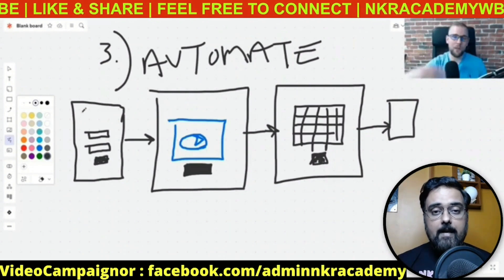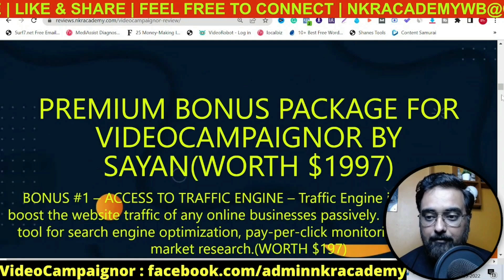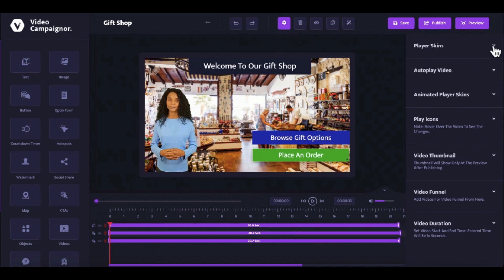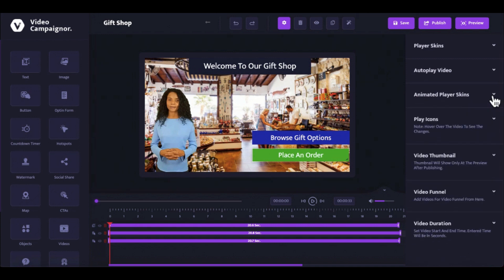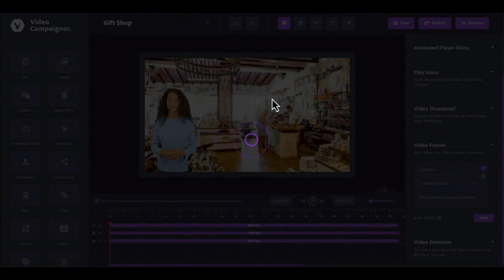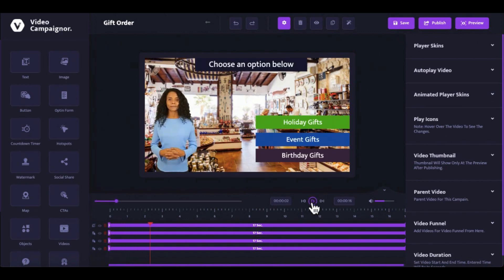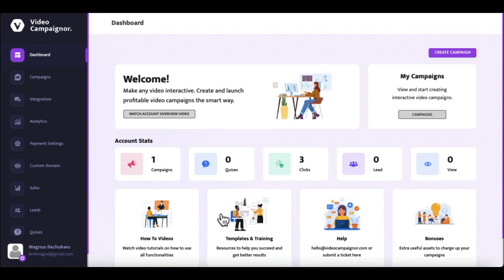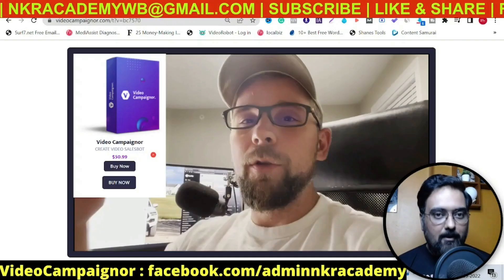Video Campaignor Review ✅ Demo And 🎁 Best Bonuses 🎁 For ✅ [Video Campaignor Review]👇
Thanks For Checking Out Video Campaignor Review ✅ Demo And 🎁 Best Bonuses 🎁 For ✅ [Video Campaignor Review]👇

In This video campaignor Review, I Have Covered Complete Features And Functionalities Of The Software. I Have Also Explained All The Pricing The Upgrades Details Inside My video campaignor Review.

I Strongly Believe That My video campaignor Review Will Help You Understand If video campaignor Is The Right Software For Your Business Or Not. Inside My video campaignor Review, I Have Also Included A Bonus Package Where You Will Get 73 Premium Software, Plugins, Video Membership Training Completely Free Of Cost As Your video campaignor Bonus.

Please Stay Tuned Towards The End Of My video campaignor Review For A Complete video campaignor Demo And Step By Step video campaignor Tutorial Regarding How video campaignor Help You To Create Interactive Video Sales Bot With CTA Buttons, Optin Forms, Interactive Quizzes, Payment Gateway Integration, Interactive Hotspot All Inside Your Video.

It Supports Videos From Multiple Sources Like YouTube, Vimeo, Wistia, Custom Uploads.

You Can Customize Any Video By Adding Texts, Images, CTA Buttons, Optin Forms, Content Lockers, Gamifications, Quizzes, Surveys, E-Commerce Product Checkouts, Hotspots, Interactive
Video Funnels.

You Can Embed Videos On Any Website, Blogs, Sales Pages, Optin Pages And Thank You Pages. You Can Trigger Video Campaignor Sales Bot On Website Events And User Behaviour Like
Scroll Percentage, Delay Timers, Exit Intent Pop Ups etc.

video campaignor Review - My video campaignor Review Bonuses Contain 73 Premium Software, Plugins, Video Membership Training.

If You Do Not Want To Miss Out Then Check The Link Provided Above To Find Out video campaignor Bonus.

video campaignor Review Bonuses : Instant Bonus Delivery: Your Bonuses Will Be Delivered Automatically, You'll Find Them Next To Your Purchased Files In JVZoo/Warrior Plus. Just Click The Button Above To Get Started.

video campaignor Review - Video Chapters & Timeline

00:00:00 introduction to video campaignor
00:00:52 video campaignor Key features
00:02:53 video campaignor bonus walkthrough
00:05:35 video campaignor Demo
00:12:55 video campaignor - Sample Video Campaigns
00:16:35 My bonuses for video campaignor review
00:17:35 video campaignor pricing and upgrades
00:19:05 video campaignor review - final recommendation

4 Reasons Why You May Want video campaignor Now

✔️ Turn your videos into mini-engagement hubs by adding unlimited interactive elements including Texts, Images, Objects, Cut-outs, and playing Videos inside your video.

✔️ Supports any kind of video; use any video link from YouTube, Vimeo, Wistia, Groove.cm, or any
MP4 video link from the internet. You can also upload video from your device.

✔️ Quadruple conversions on your videos by adding clickable buy buttons and calls-to-action, shoppable products and services..

✔️ Move your viewers to act by adding urgency and deadline signals to your videos; choose between evergreen and standard countdown timer options..
Thrill your viewers and engage them more by adding interactive gamification and incentives to
your videos.

video campaignor - What You Are Getting Inside

✔️ The "Video Campaignor" Interactive Video Sales Bot Builder - cloud based software
✔️ ​Create and SELL up to 50 "Video Sales Bots" for yourself OR for clients!
✔️ ​​​50+ Done For You Video Sales Bots in the HOTTEST niches - ready to deploy in just a few clicks
✔️ ​"The $50k Roadmap" - step by step case study training
✔️ ​"The Video Sales Bot RENTAL Emails" - copy & paste client getting emails
✔️ ​​The “Video Sales Bot” That SELLS “Video Sales Bots” - so you don't have to
✔️ ​Priority Email Support